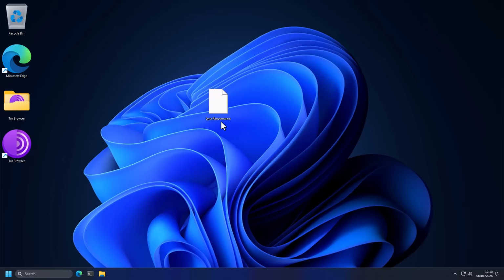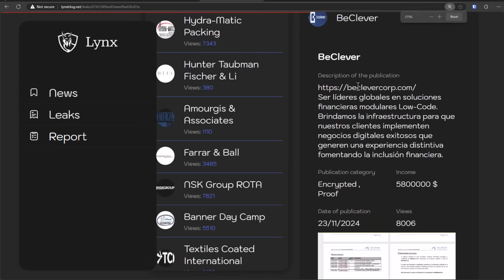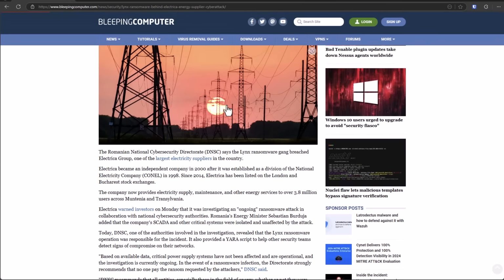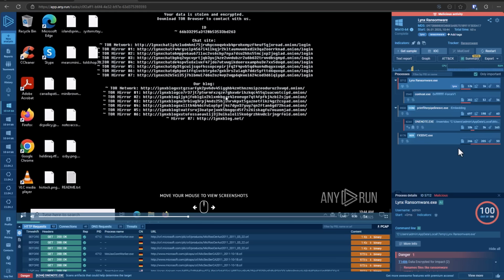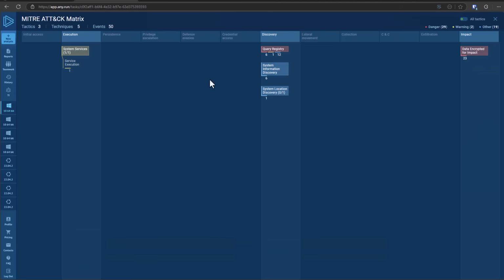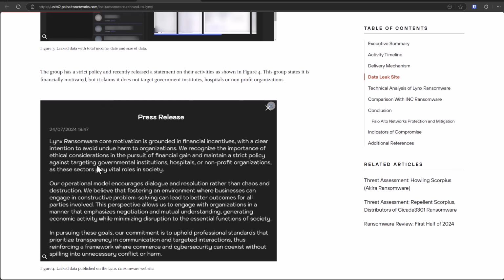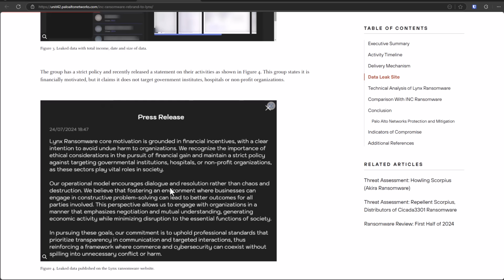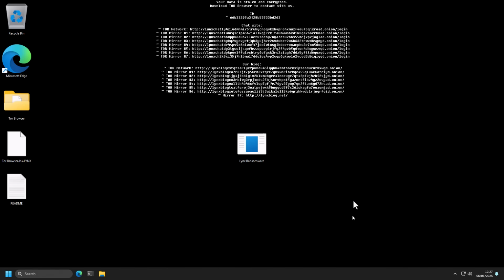This Ransomware Hacked an Energy Supplier: Lynx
Lynx Ransomware: A Malware that hacked and infected an energy company, publishes its victims and the money they extort on their website. This video goes into how Ransomware gangs operate and what you need to understand about them.